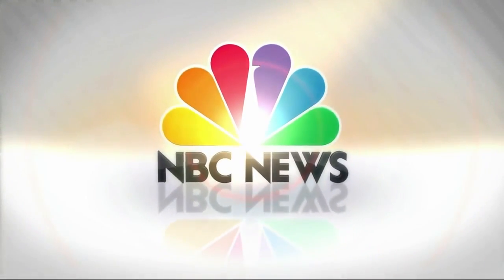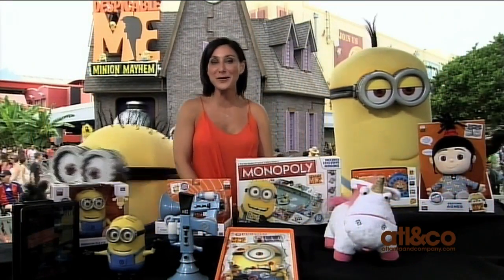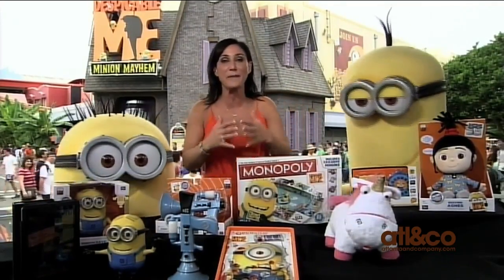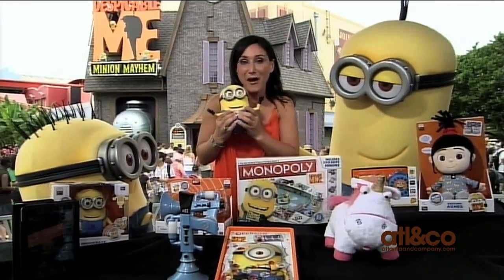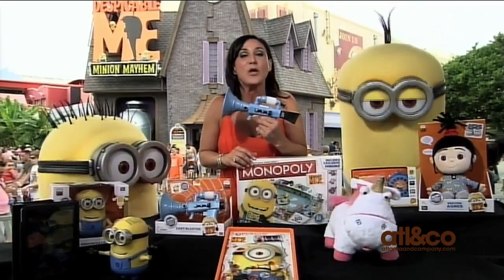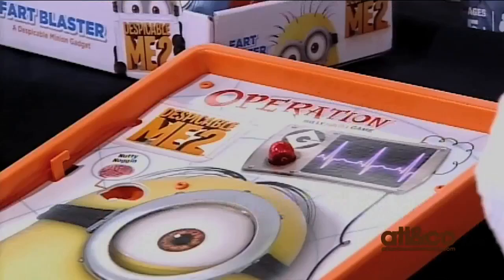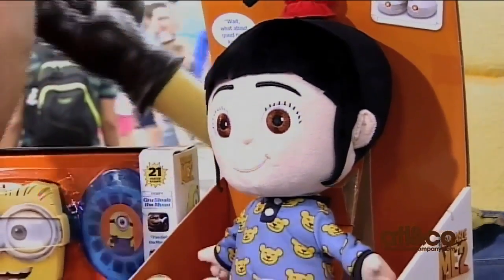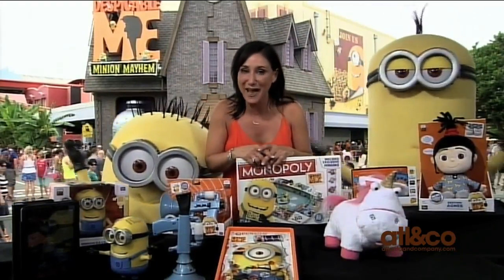NBC Atlanta & Company WXIA ATL 7.3.2013 Despicable Me 2